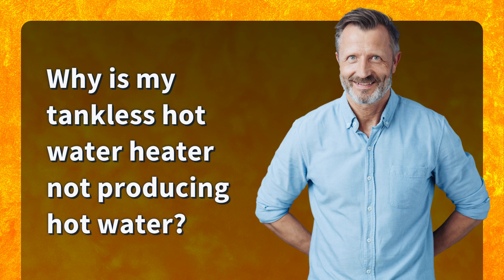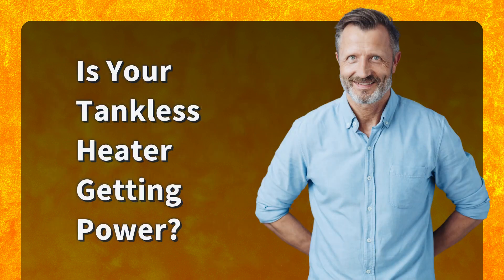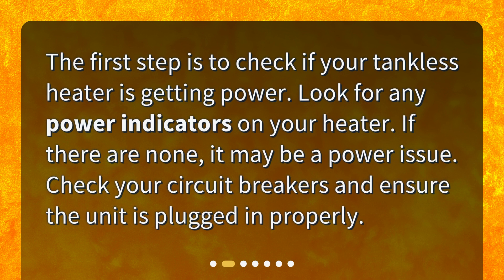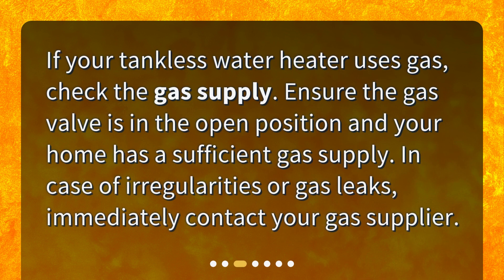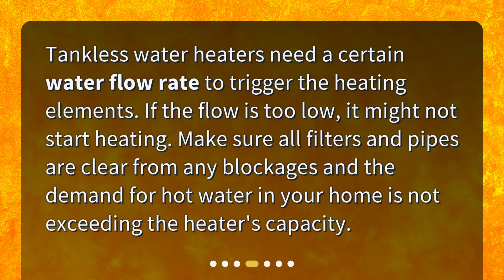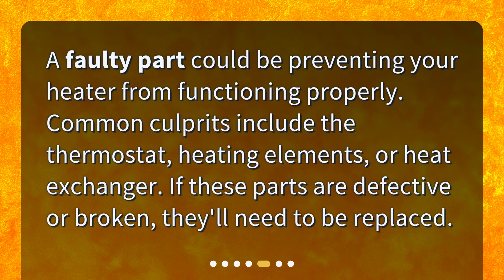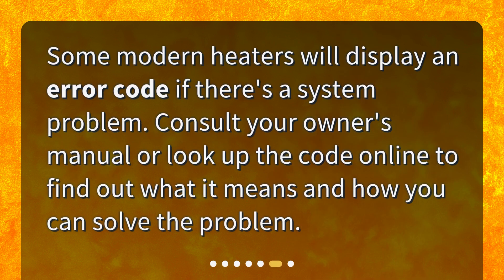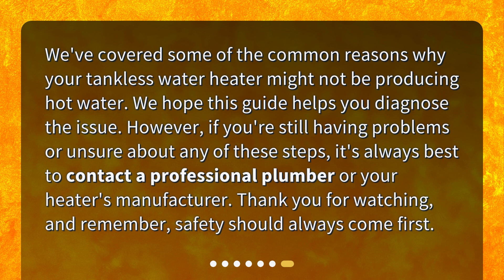Why is my tankless hot water heater not producing hot water?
Troubleshooting Your Tankless Water Heater: No Hot Water? • Is your tankless hot water heater not producing hot water? In this informative video, we'll guide you through troubleshooting steps to help you identify and potentially solve the problem. From checking power indicators and gas supply to ensuring proper water flow and addressing faulty parts, we've got you covered. Don't let a lack of hot water ruin your day - watch now and get your tankless heater back on track!

00:00 • Why is my tankless hot water heater not producing hot water?
00:28 • Is Your Tankless Heater Getting Power?
00:47 • What About the Gas Supply?
01:06 • How Is the Water Flow?
01:27 • Could It Be a Faulty Part?
01:45 • Is It a System Error?